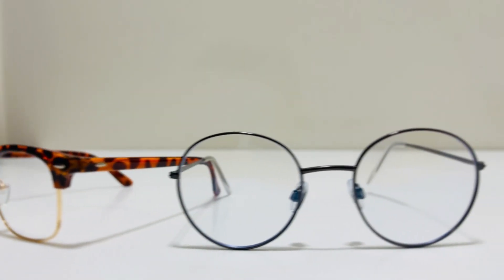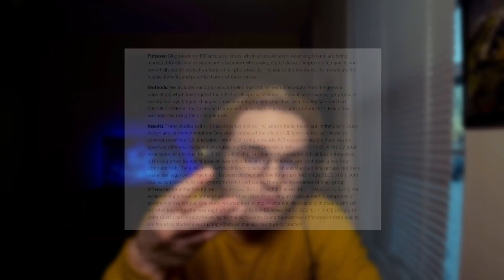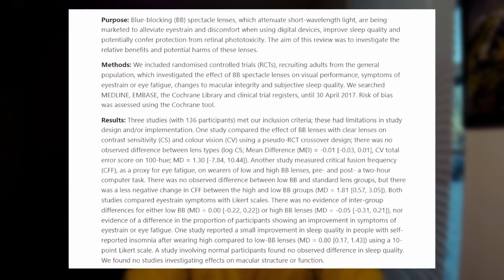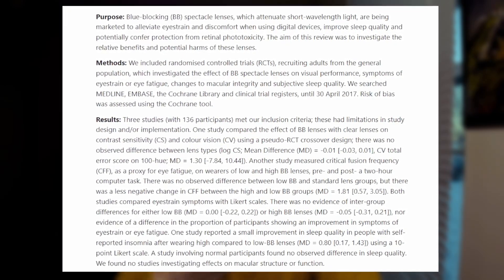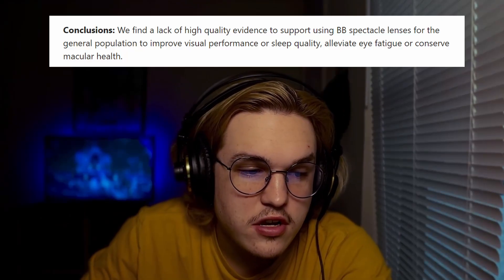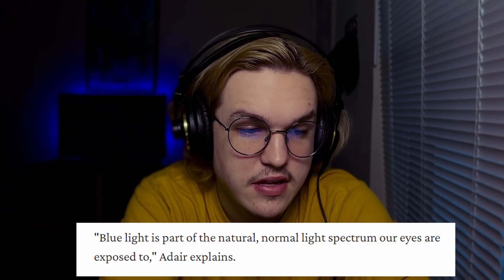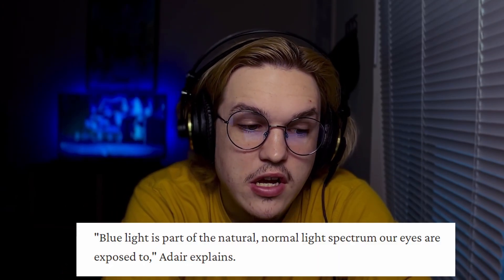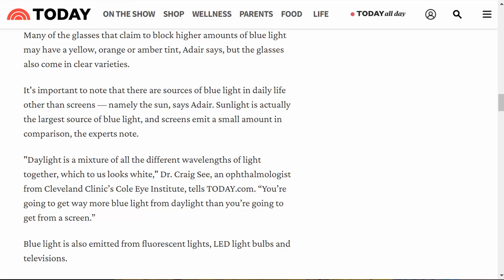BLUE LIGHT GLASSES ARE FAKE!?! | A Deep Dive into Blue Light Lenses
Hey everyone! This was a big time consuming video so I hope you all enjoy! Glad I'm able to speak about this and hopefully at least save one person from this overpriced scam. All sources will be linked down below in case you want to do your own research. I hope you all have a good rest of your day!